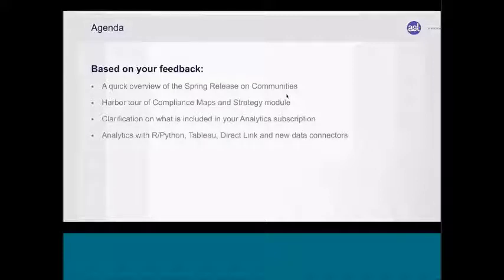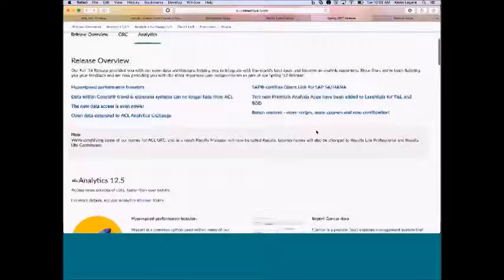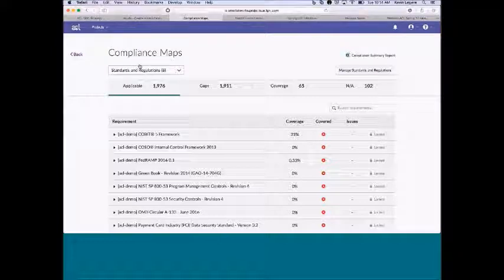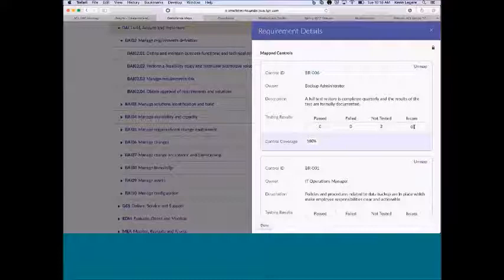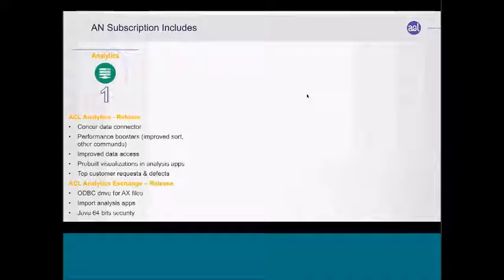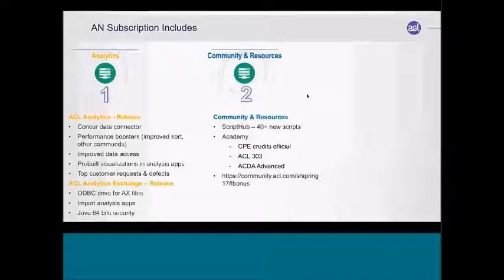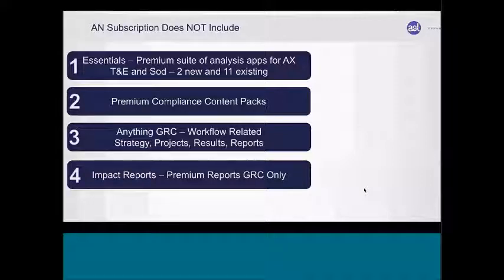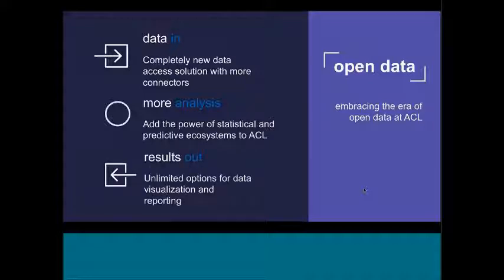ACL Spring 2017 Release Deep Dive with User Group Leaders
In this 60-minute webinar, ACL's directors of Product Management (Kris Hutton) and Product Design (Kevin Legere) and Senior Product Manager (Shane Grimm) will spend time to deep dive into the Spring '17 release with User Group Leaders. During this time, we hope to bring clarity to any areas that you may have questions for.